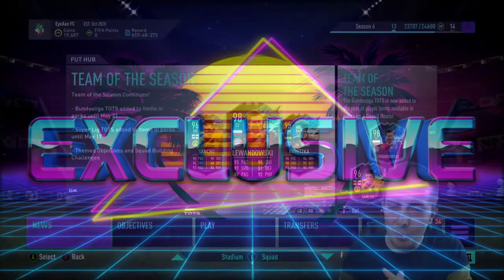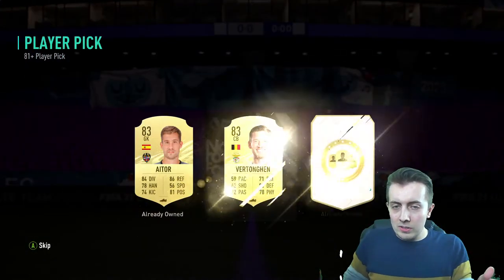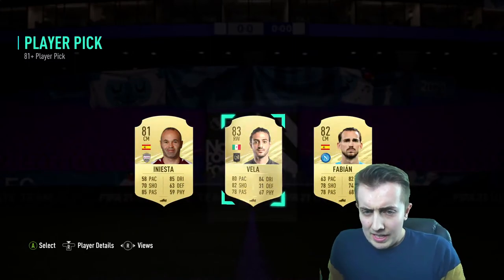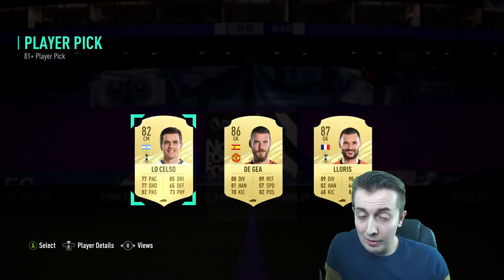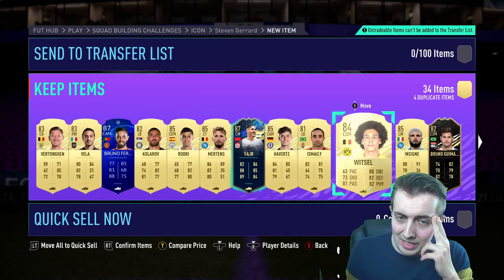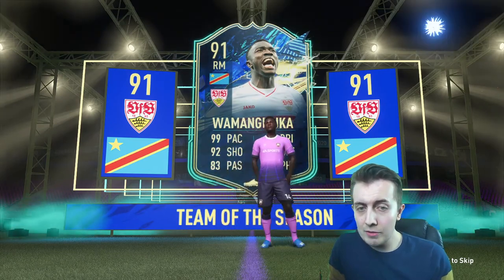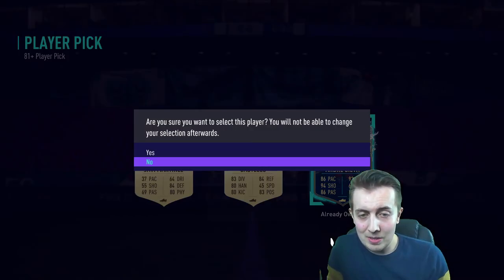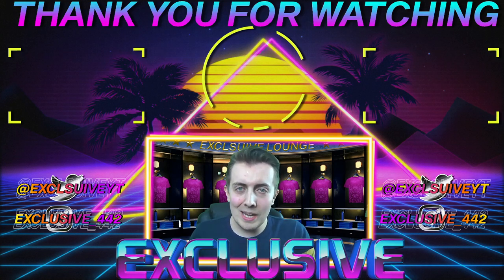2X BUNDESLIGA TOTS PACKED! 35+ 81+ PLAYER PICK PACKS & 85+ BUNDESLIGA PLAYER PICK! - FIFA21 TOTS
I would say this was unbelievable but it's very believable